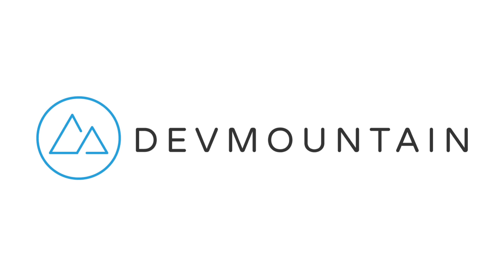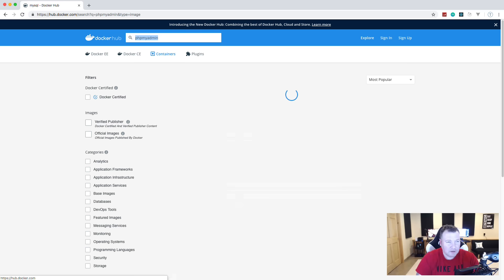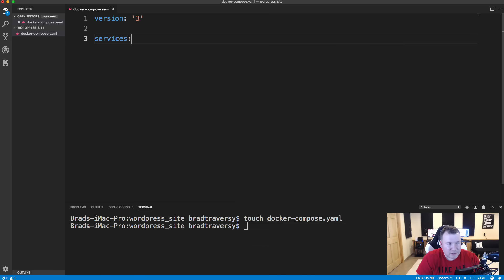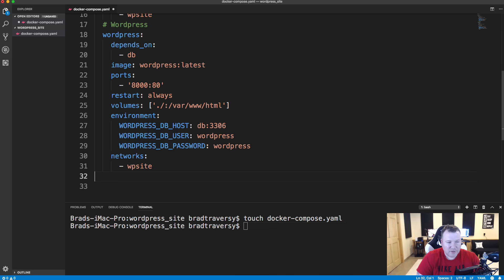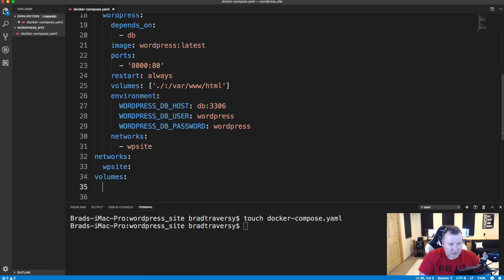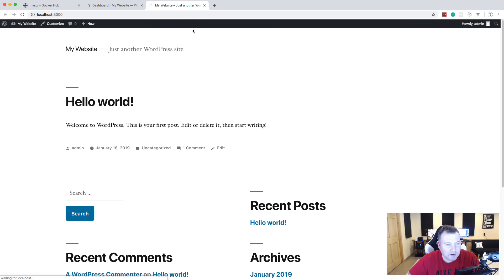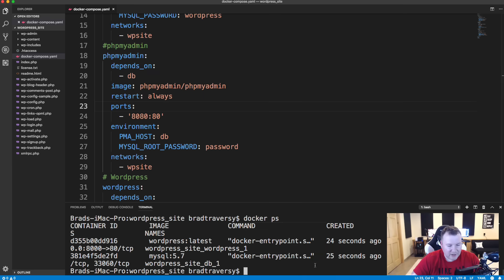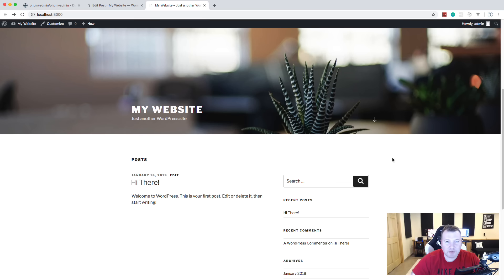Quick Wordpress Setup With Docker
Setup Wordpress, MySQL & PHPMyadmin in literally seconds with a single command using the  Docker compose file we create in this video